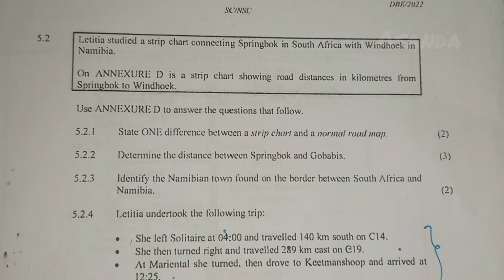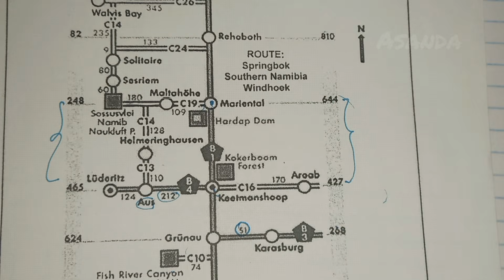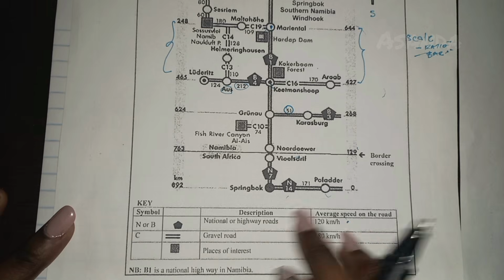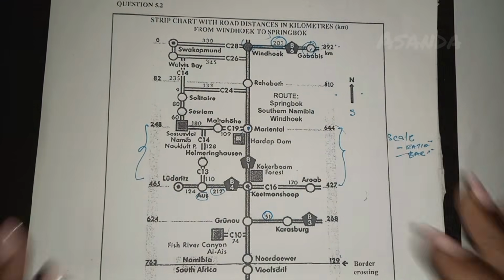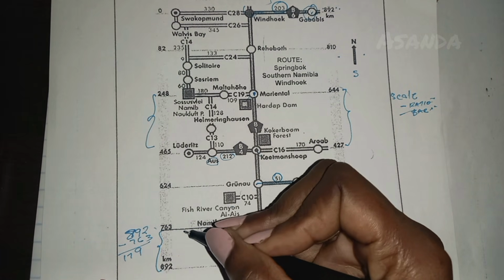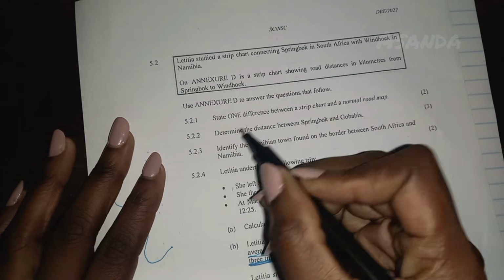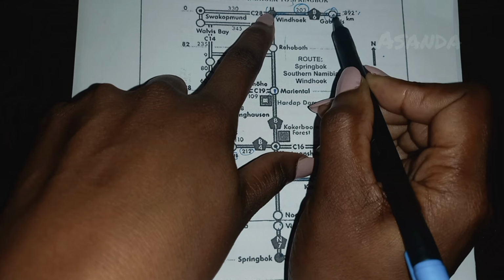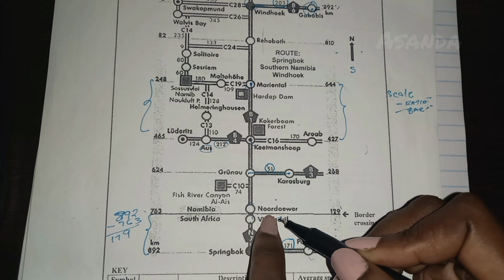mathematical literacy paper 2 May June 2022 question 5.2.1 to 5.2.3